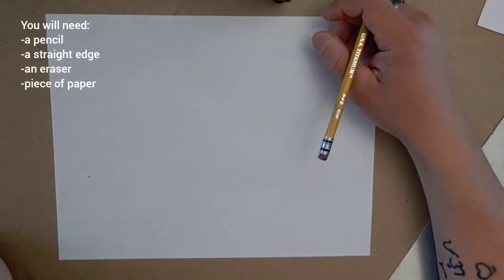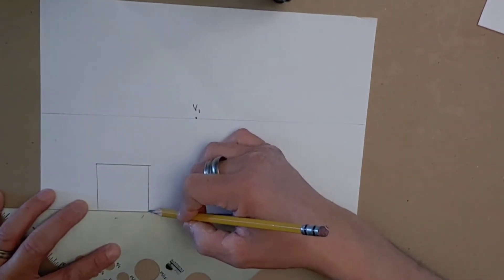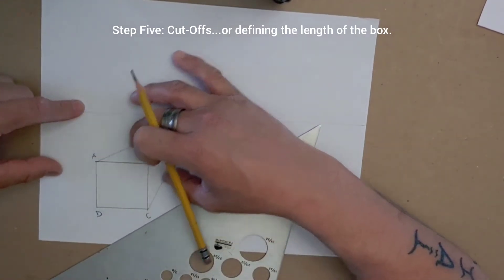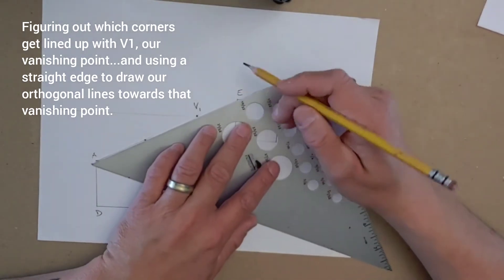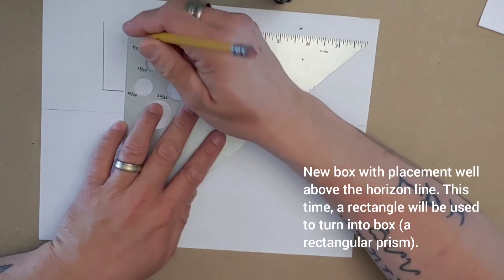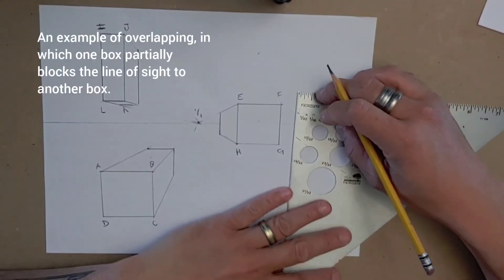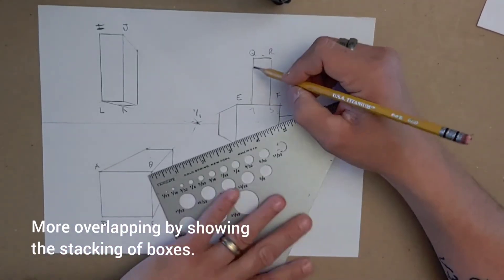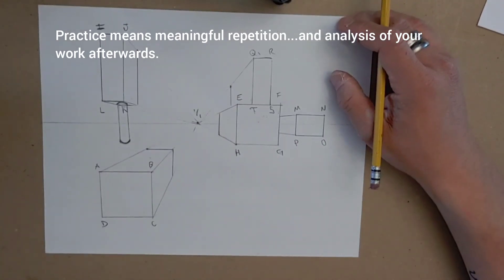Visual Arts: Intro To One-Point Perspective with Mr. Latorre